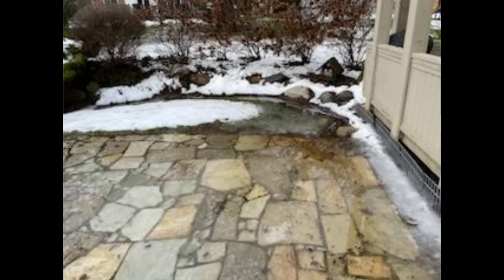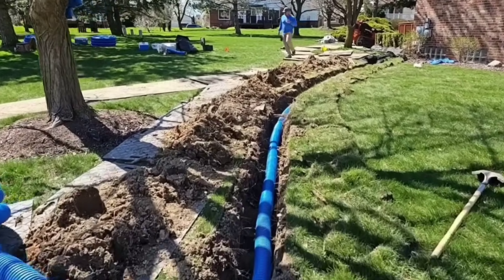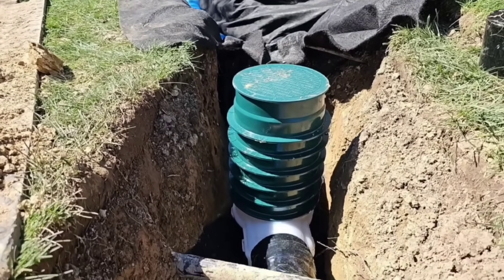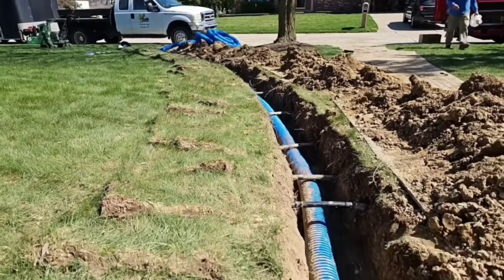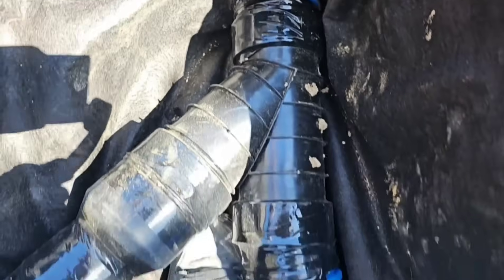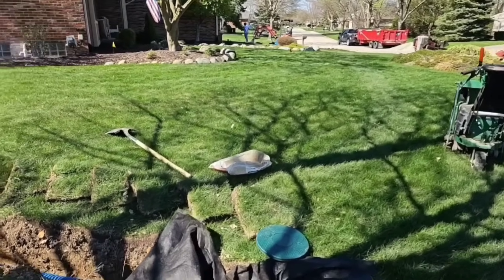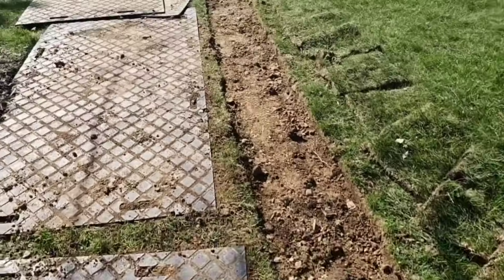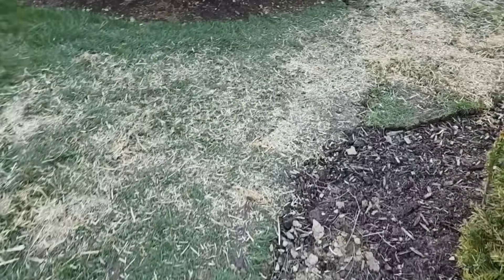Negative Slope: French Drain Discharged to Downspout Line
Negative Slope No Problem: French Drain Discharged to Downspout Line

What do you do when you have negative slope and you have water laying up against the foundation of your house? What is silent.  You don't know it's doing damage until the damage is already done. It will do $10,000 of thousands of dollars worth of damage to the foundation of your home. You have to get this water away from the structure.  You have to get it out and around the building if there is negative slope.

How To Build Underground Buried Downspout System that Lasts FOREVER